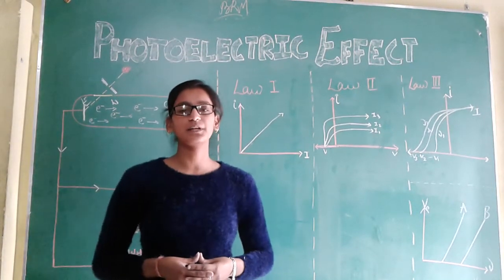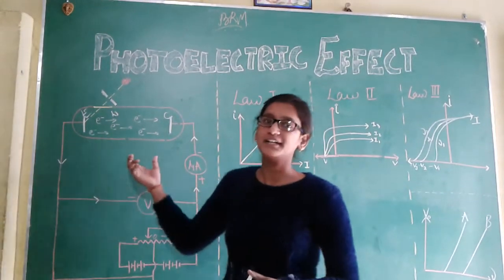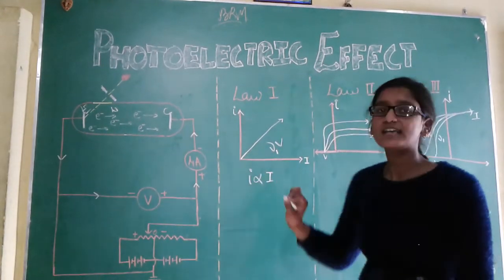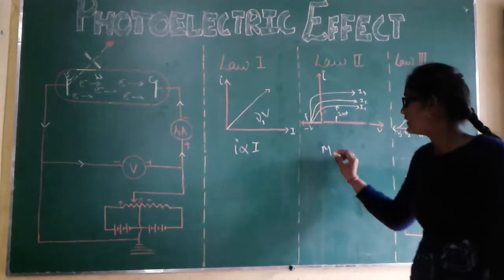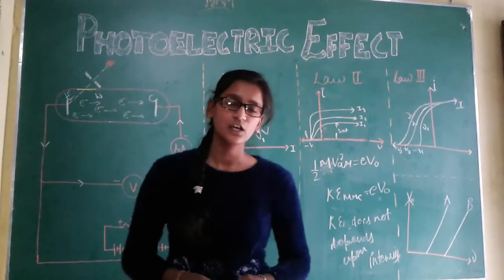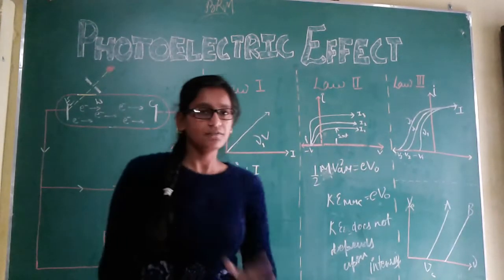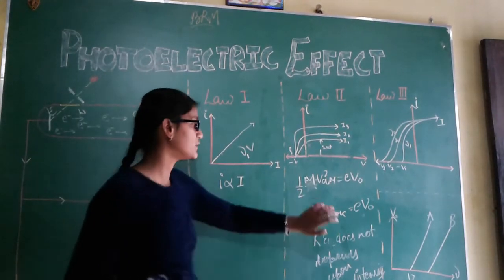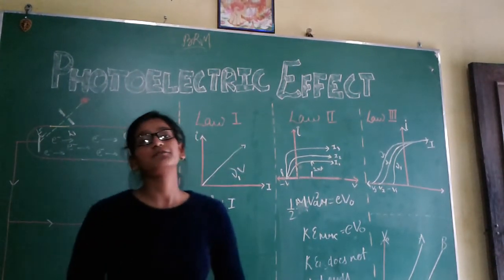Anshika explaining photoelectric effect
She is student of class 12 explaining photo electric effect to friends